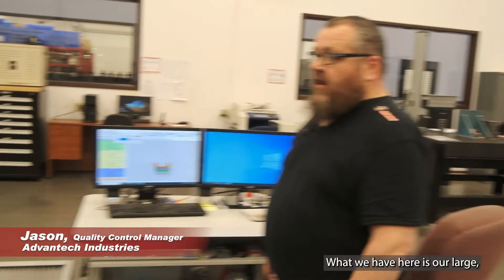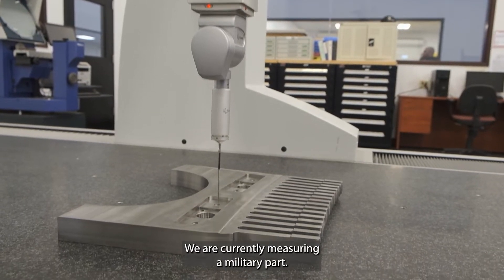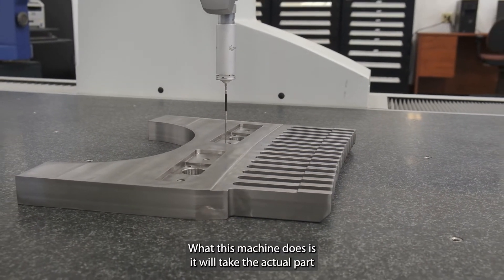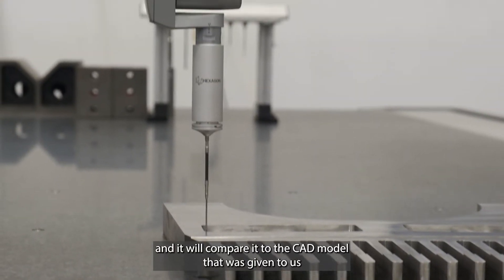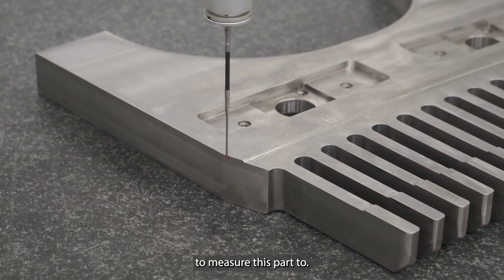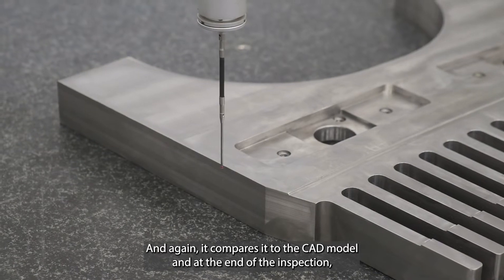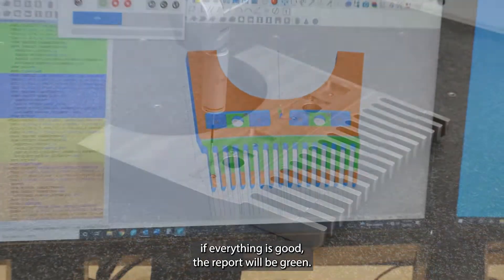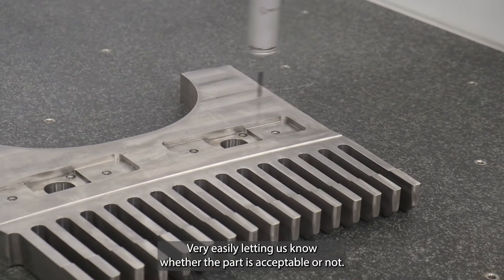Quality Control Walkthrough - CMM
Our quality control capabilities help to streamline production, improve productivity, reduce defect rates and re-work, while also ensuring extreme precision. 🙌

The Coordinate Measure Machine (CMM) is one of our star inspection machines!  The CMM uses a needle as a probe, recording the most precise and accurate measurements of parts.

The CMM directly compares the finished piece to the approved CAD files provided by our customers, ensuring that the part is quite literally EXACTLY what they ordered! 💯